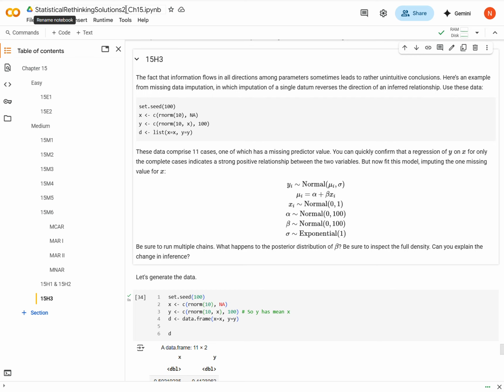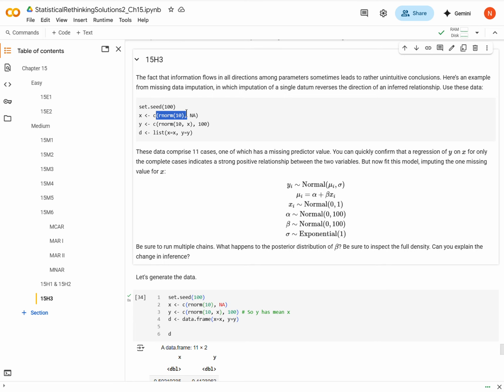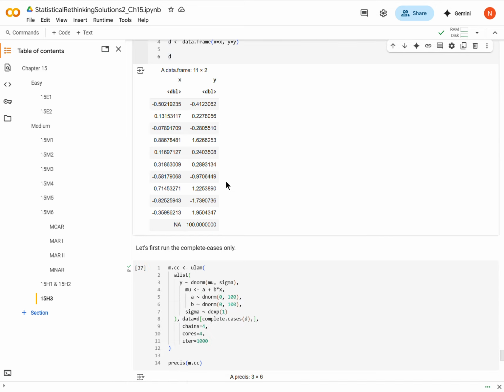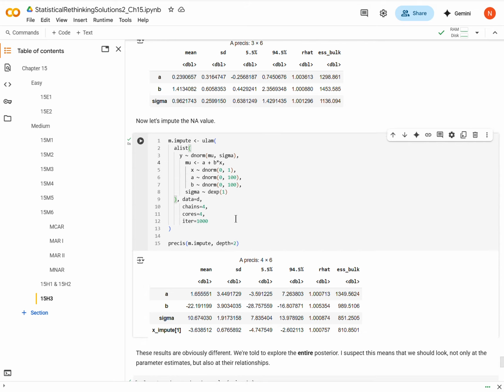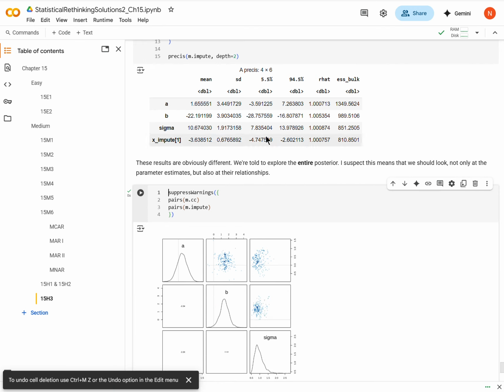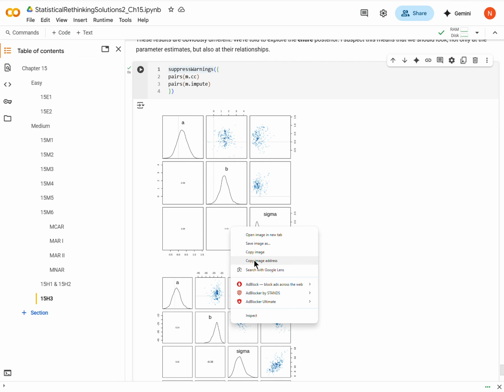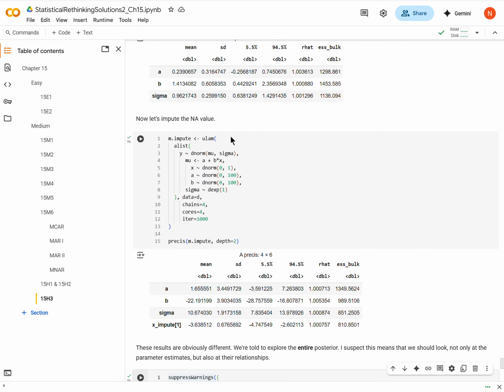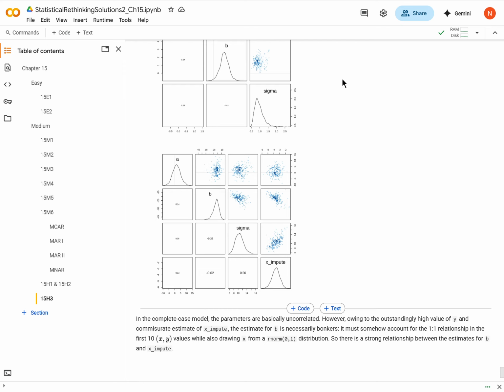Statistical Rethinking (2nd Ed), Solutions to Problems 15H3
15H3:
The fact that information flows in all directions among parameters sometimes leads to rather unintuitive conclusions. Here’s an example from missing data imputation, in which imputation of a single datum reverses the direction of an inferred relationship. Use these data:

set.seed(100)
x = c(rnorm(10), NA)
y = c(rnorm(10, x), 100)
d = list(x=x, y=y)
These data comprise 11 cases, one of which has a missing predictor value. You can quickly confirm that a regression of  y  on  x  for only the complete cases indicates a strong positive relationship between the two variables. But now fit this model, imputing the one missing value for  x :

yi∼Normal(μi,σ)
μi=α+βxi
xi∼Normal(0,1)
α∼Normal(0,100)
β∼Normal(0,100)
σ∼Exponential(1)

Be sure to run multiple chains. What happens to the posterior distribution of  β ? Be sure to inspect the full density. Can you explain the change in inference?